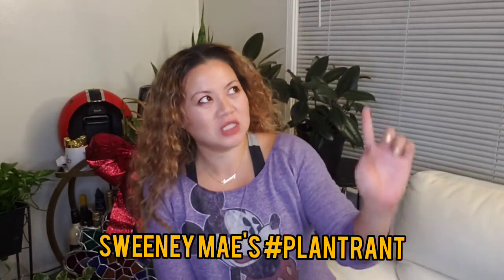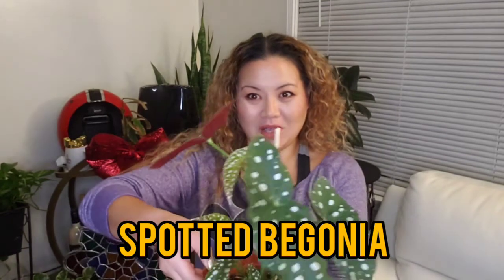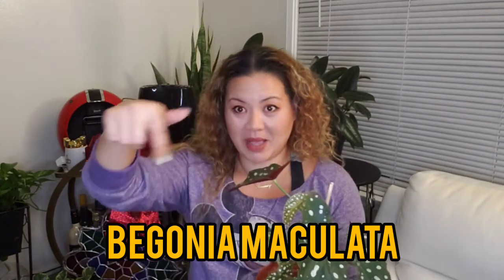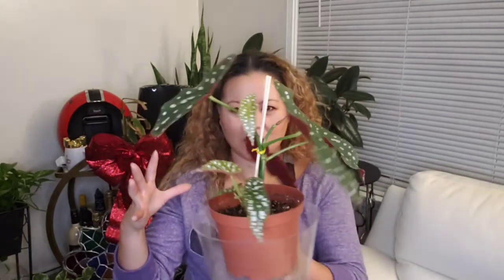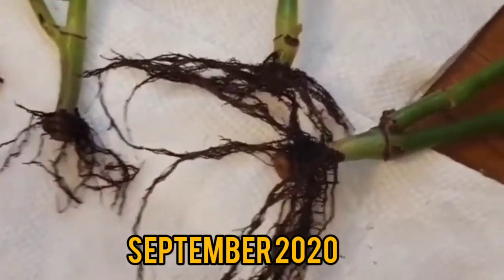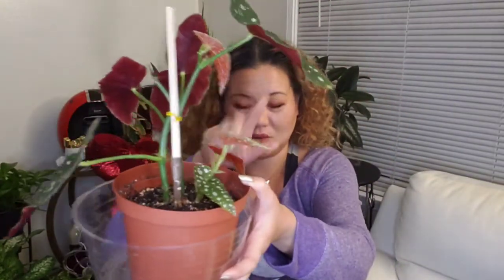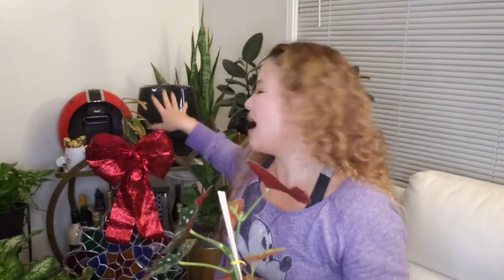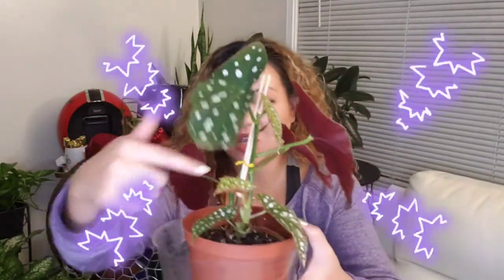Mistakes I made caring for my Spotted Begonias aka Begonia Maculata aka Angel Wing Begonia Plant ❤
This plant is so beautiful but I made so many mistakes when I got it... I didn't know how much to water it, didn't know to prune them, and root rot was the worst!

I live and I learn!